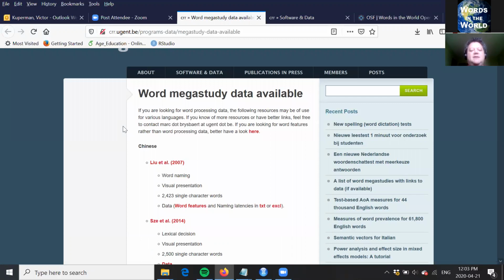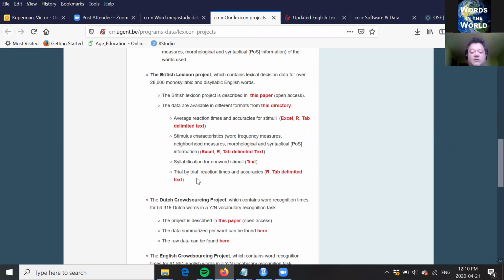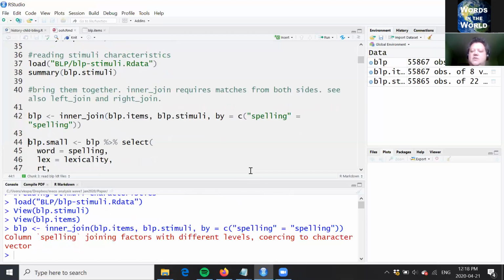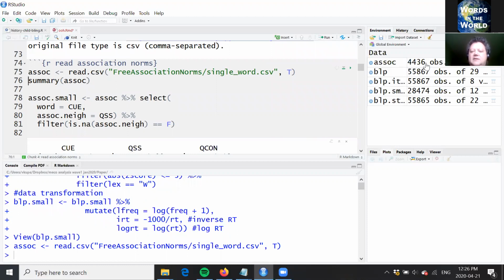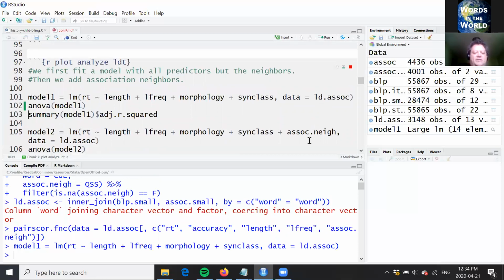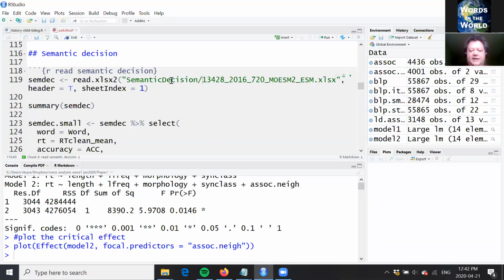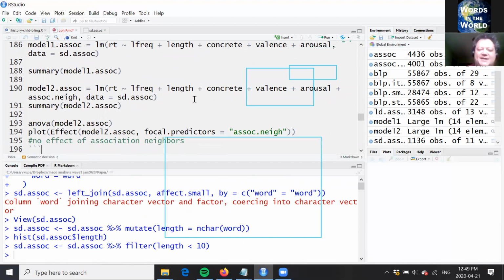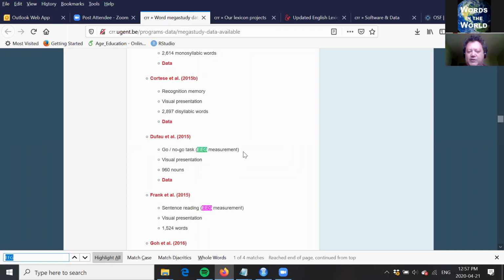Using Online Databases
Host: Dr. Victor Kuperman
Original date: April 21, 2020